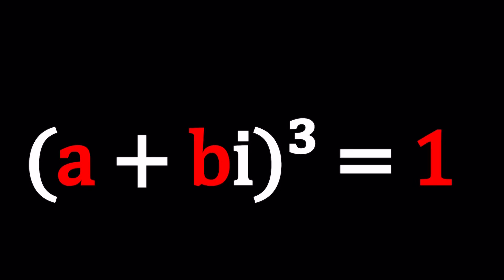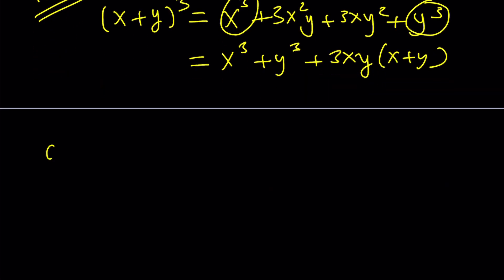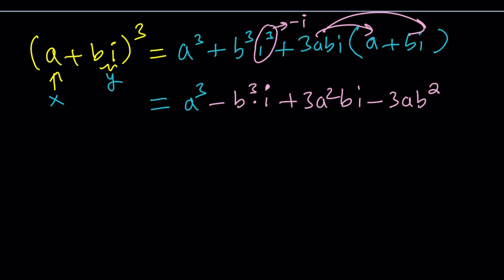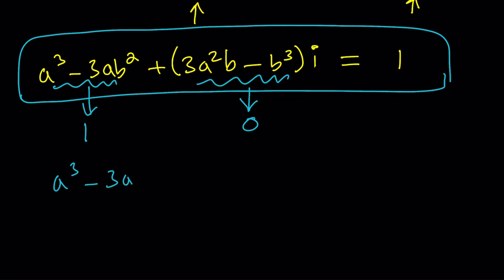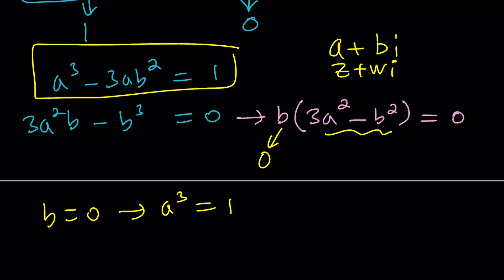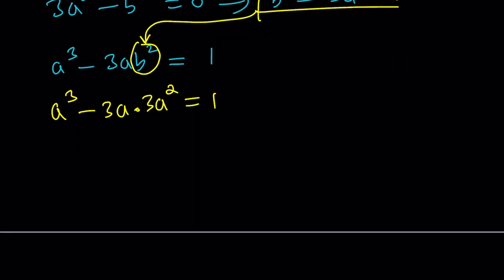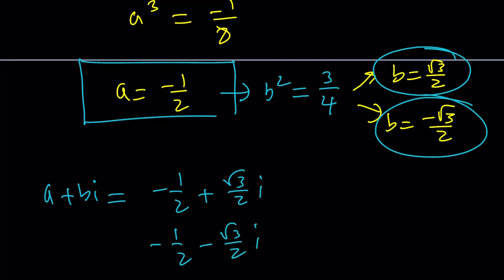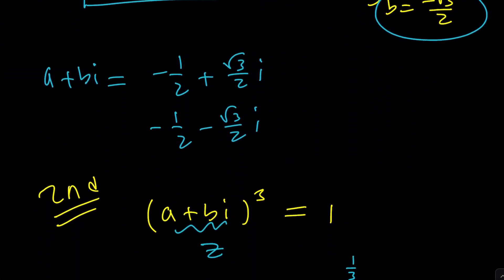Solving A Cubic Equation in Two Ways | Problem 244